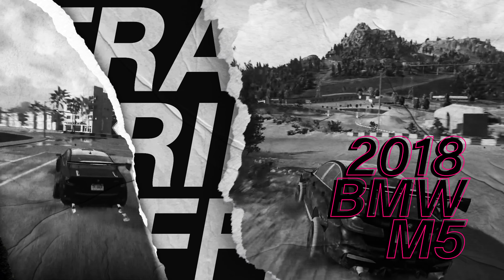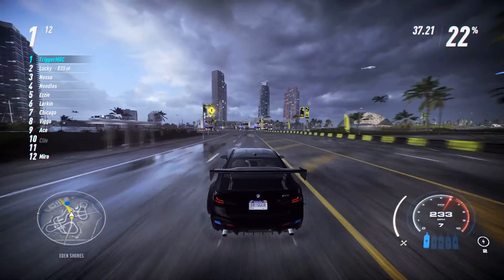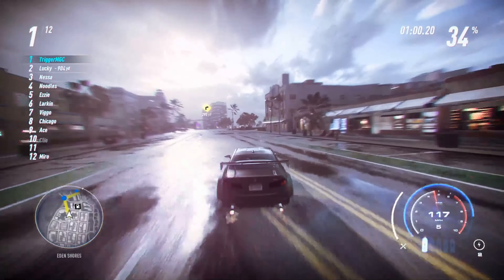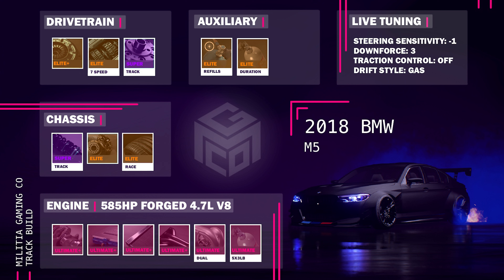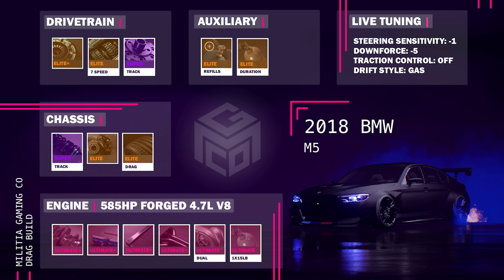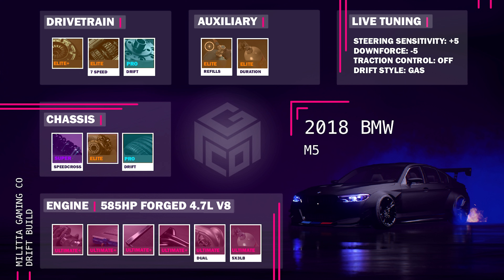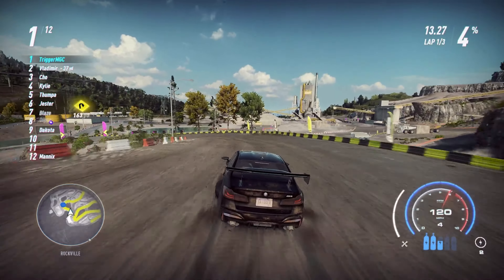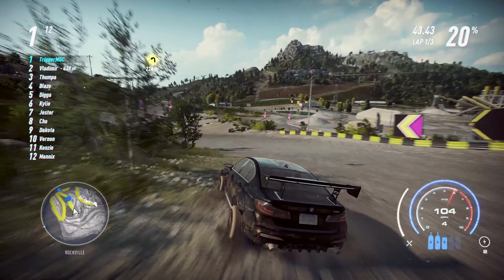You're Using the Wrong Build - 2018 BMW M5 - NFS Heat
Time stamps:
Intro: 0:00
Second Channel: 0:18
Fastest Engine: 0:48
Track Racing: 1:05
Track Build: 2:58
Drag Racing: 3:26
Drag Build: 4:01
Drifting: 4:30
Drift Build: 5:24
Offroad Testing:  5:58
Offroad Build: 6:58
Outro: 7:24

GEAR I USE: